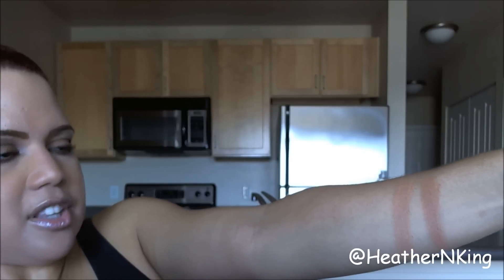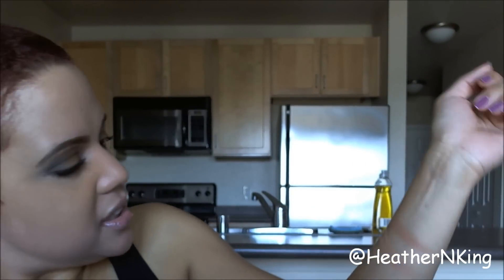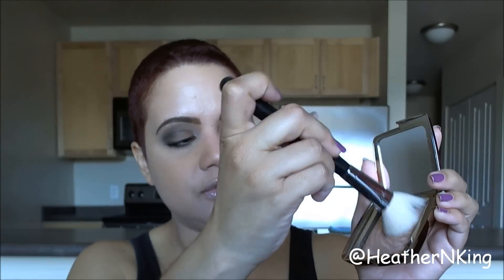Hourglass Ambient Lighting Bronzer First Impression and Live Swatches